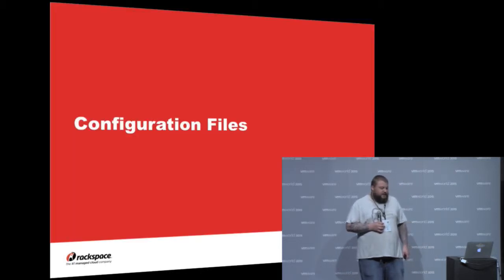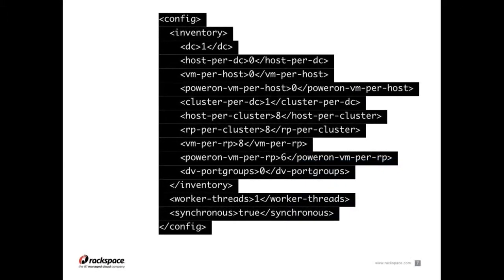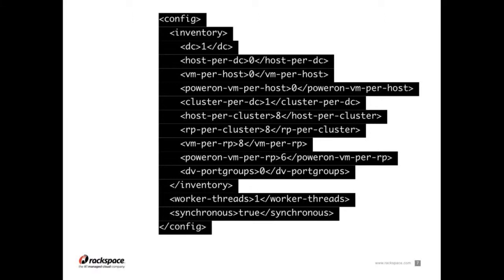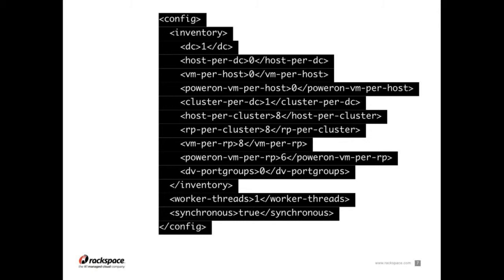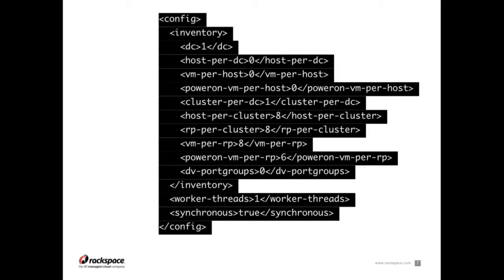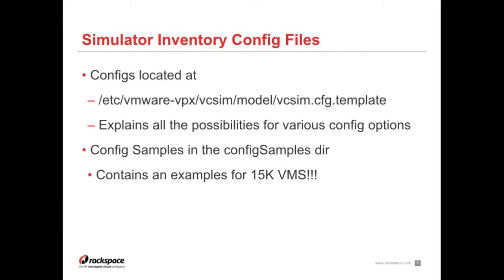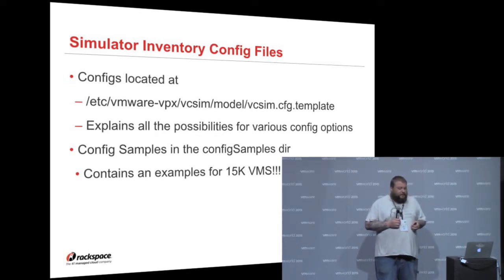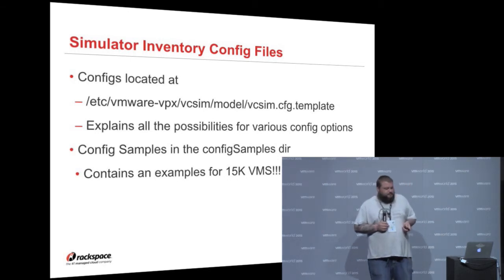2015 VMworld USA - Michael Rice vCenter Simulator For Functional Testing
vCenter Simulator is a little known handy tool developers can use for functional testing. I will be covering how to install the VCSA into Fusion/Workstation and setup simulator for use with functional testing.